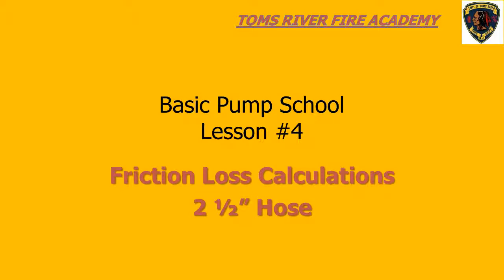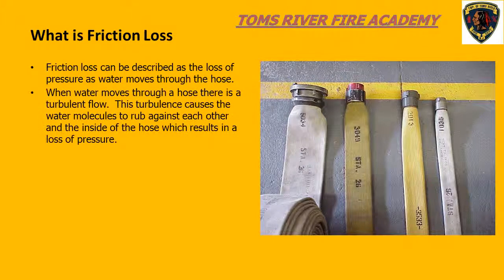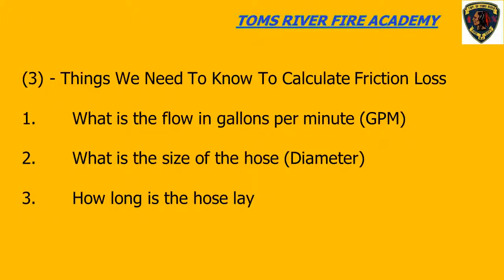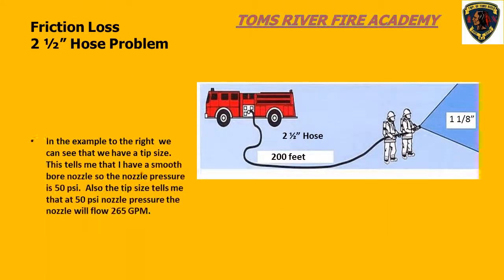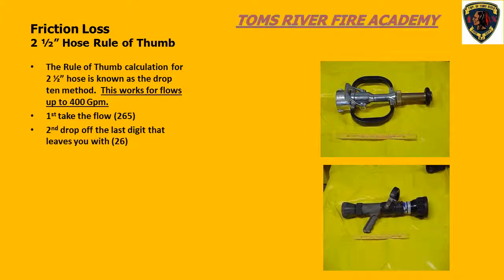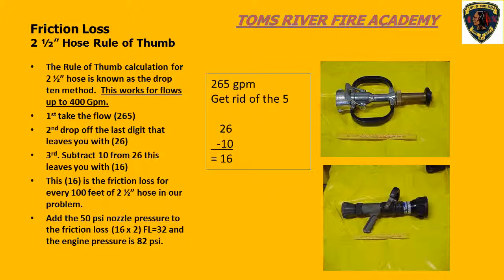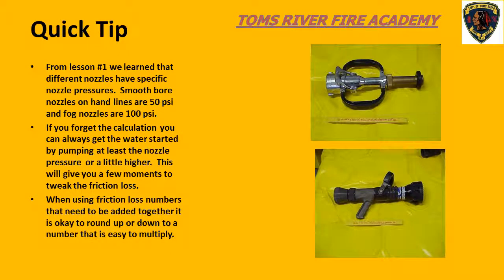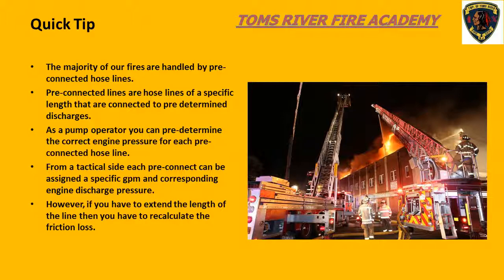Toms River Fire Academy Pump School Lesson #4 Friction Loss Two and One Half Inch Handlines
Definition of friction loss and rule of thumb friction loss formula for 2 1/2" hose (Drop 10 Method)